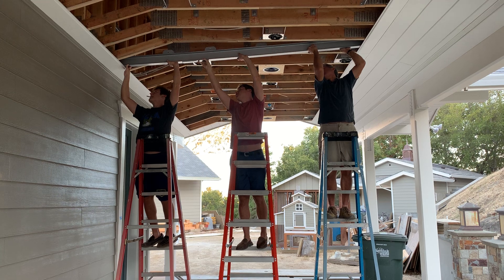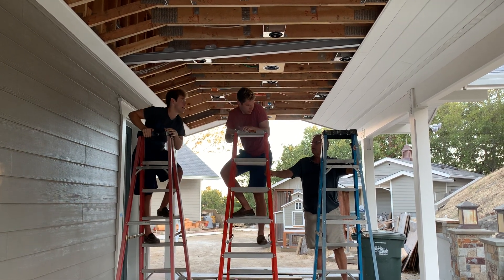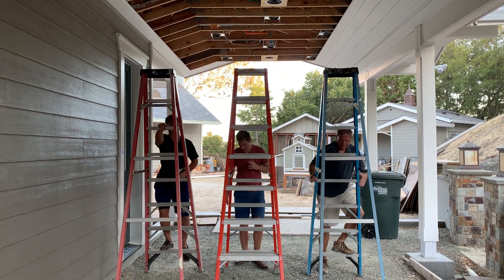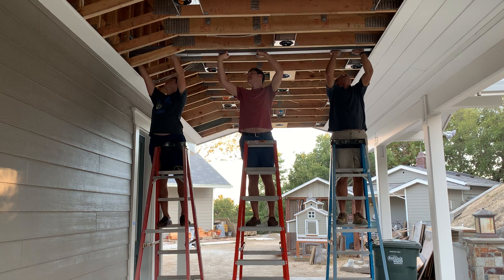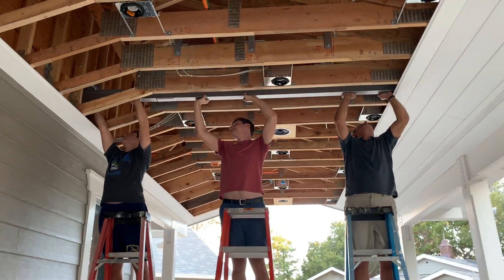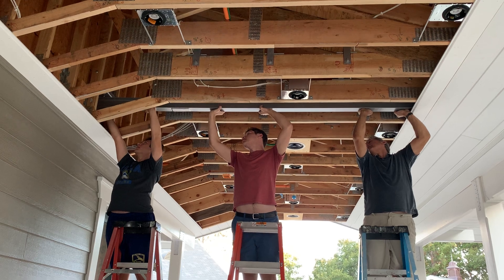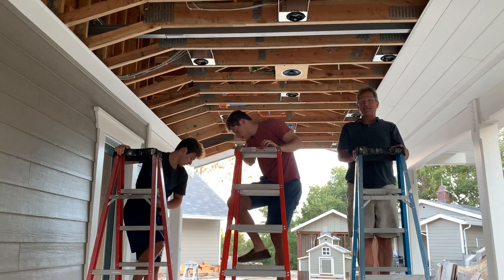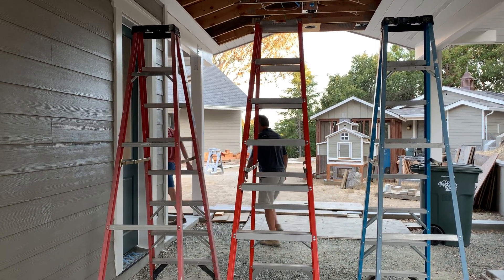Installing Beam for Beam Trolley & Hoist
Perhaps my favorite video, me getting to work with my 2 boys on installing the second of 2 beams in the Pavilion.